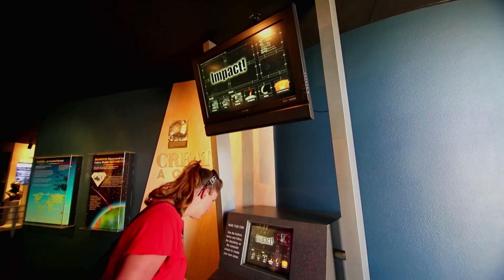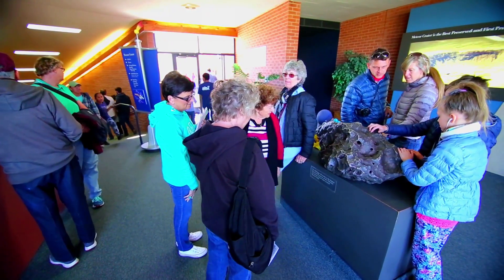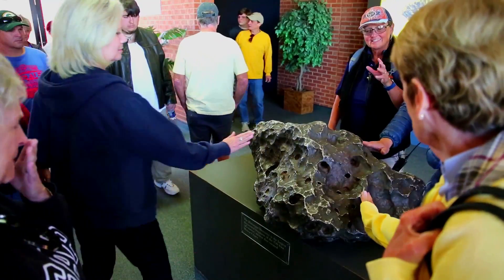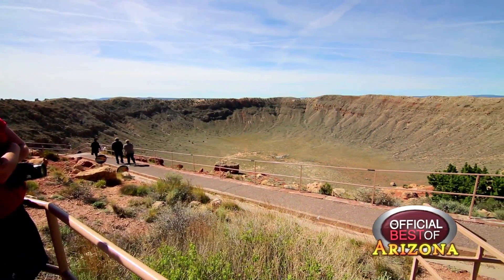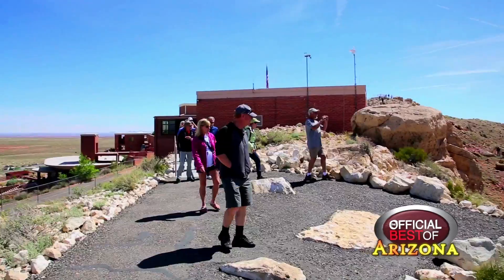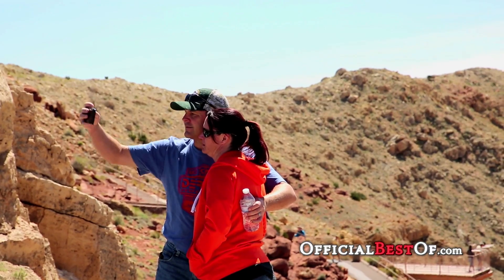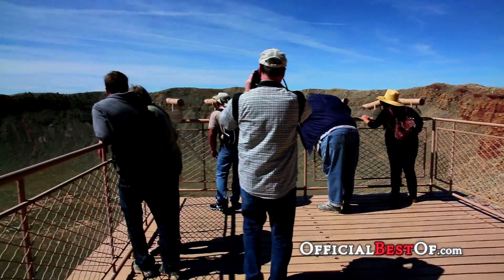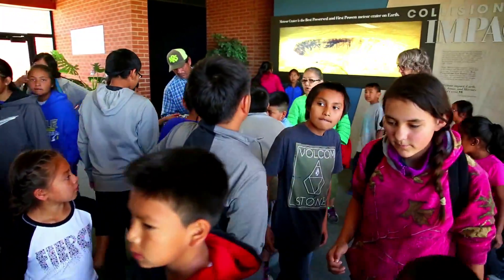Meteor Crater - Best Visitor Center - Arizona 2017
Visit the world's best preserved meteorite impact site just minutes from Interstate 40 in Northern Arizona near Winslow. - RV Park - Meteor Crater and see one of the world's largest meteorites in the visitor's center.